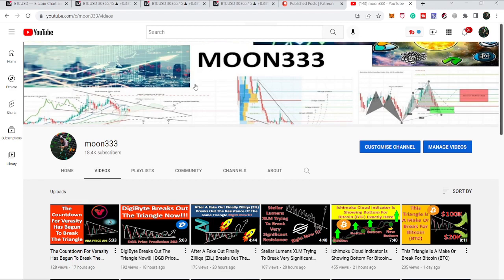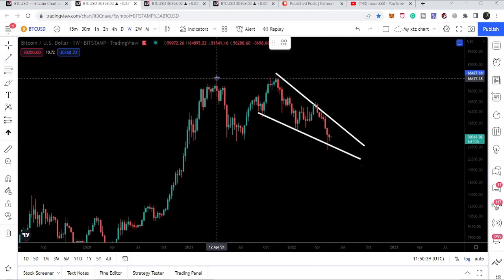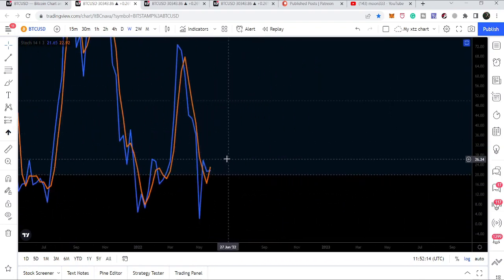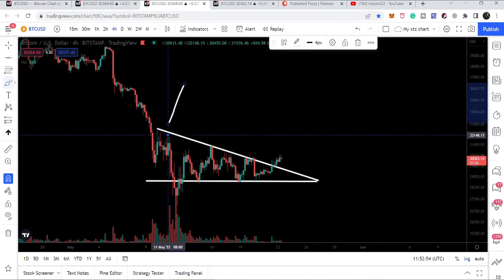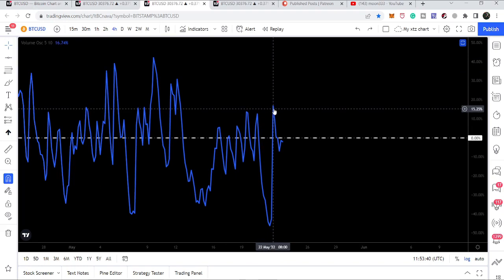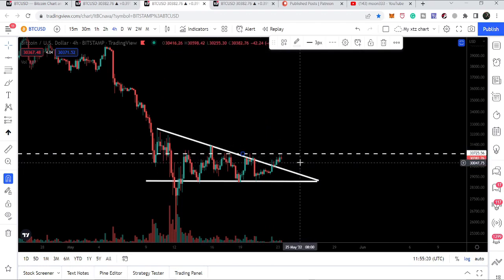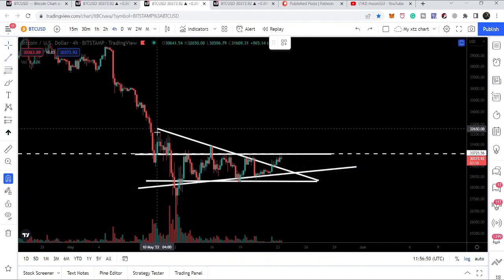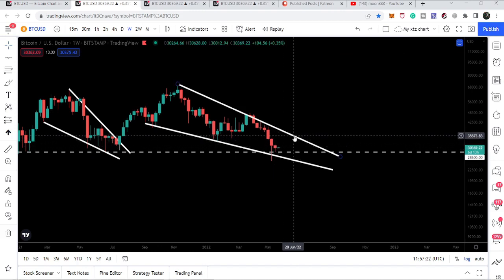Great News!!! Finally Bitcoin (BTC) Breaks Out The Triangle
Video description:
Hi friends hope you are well, and welcome to the new update on Bitcoin.

Finally, Bitcoin has broken out the resistance of a descending triangle, but the volume is still low. Therefore, if there will be a follow-up buying volume within the next 24hrs, then Bitcoin can start another short rally from here, however, for a big rally breaking out the big falling wedge pattern is must. For more details, you can watch the video.